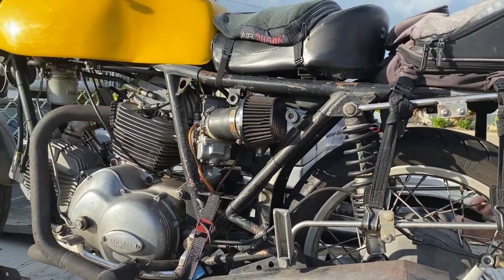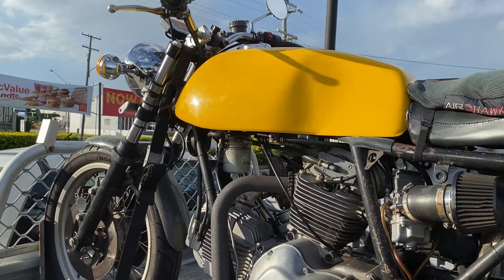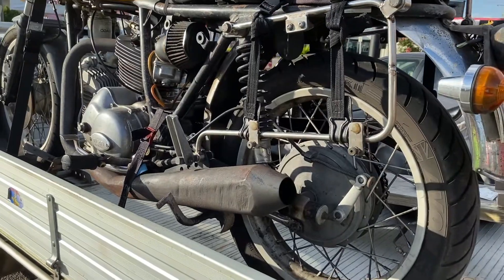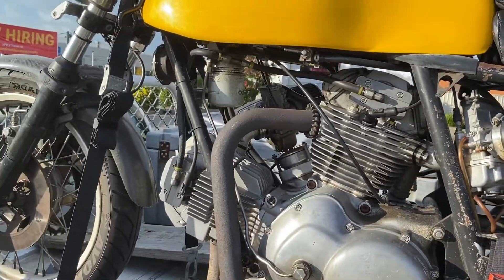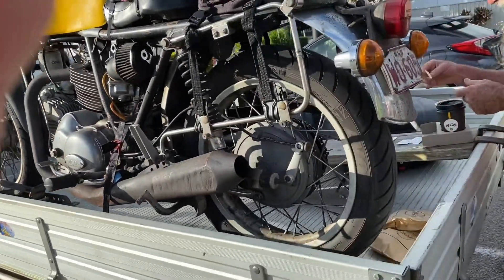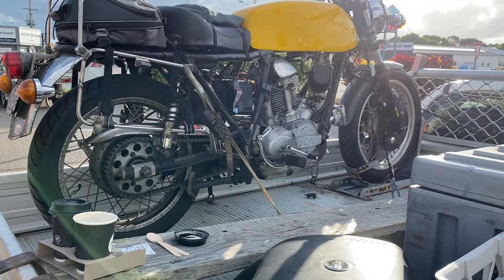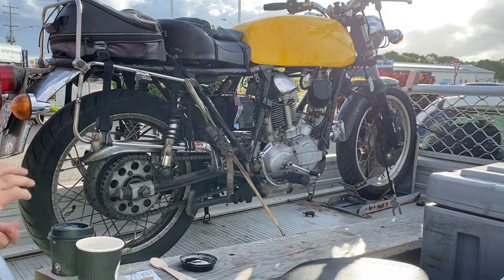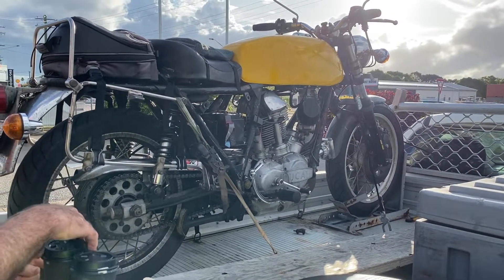Short vid of a 750GT Ducati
This was on a ute at work, so I followed the customer out and had a quick talk to him.